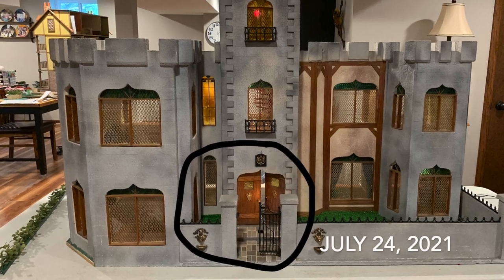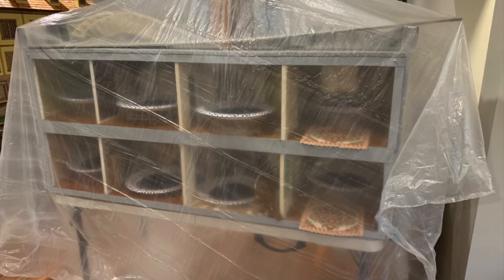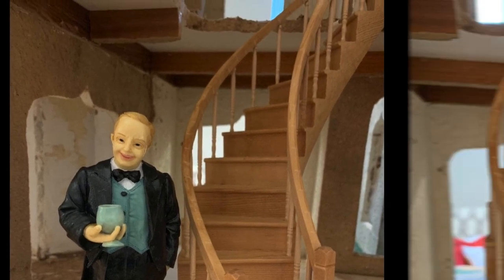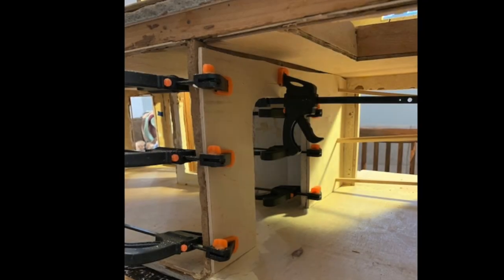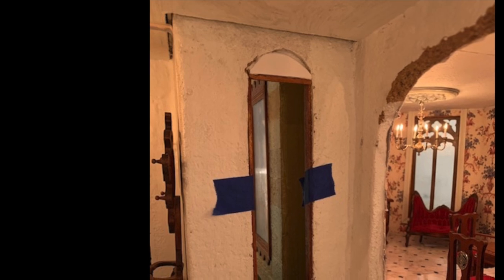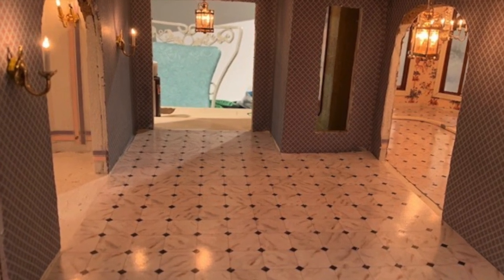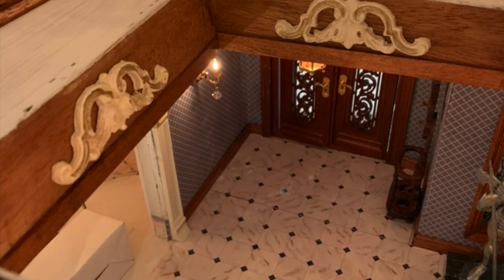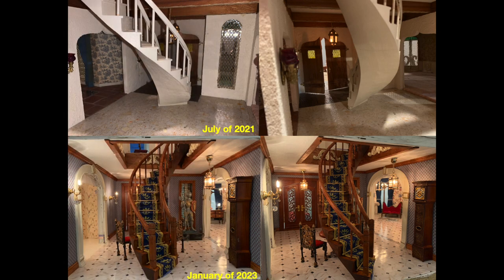Castle Dollhouse Renovation Project Part 2: The Entry Hall